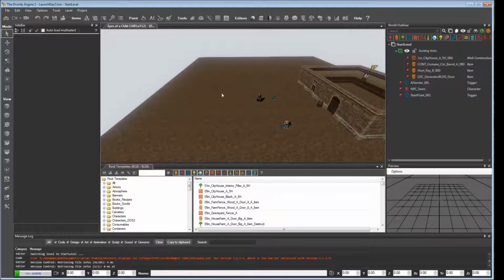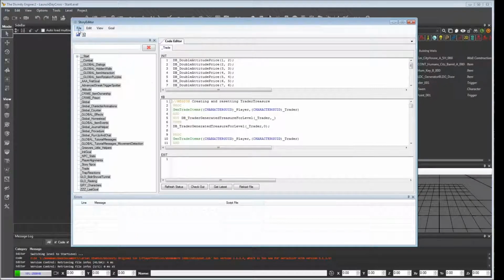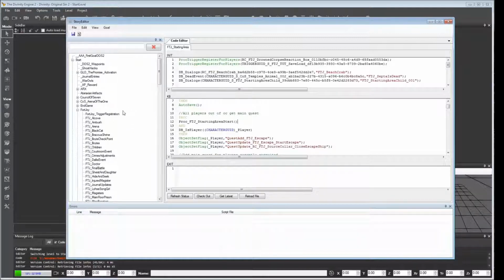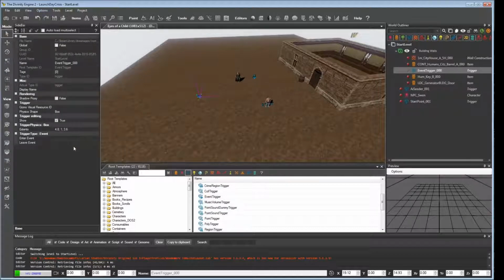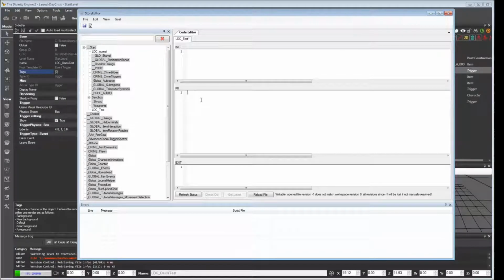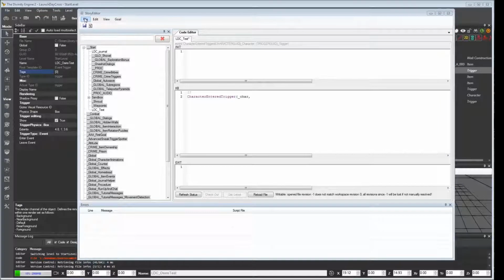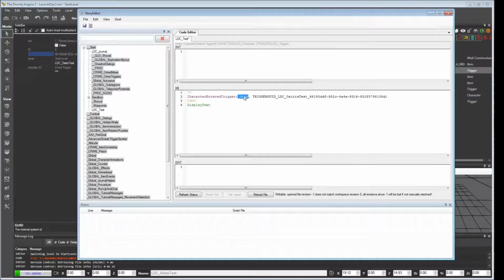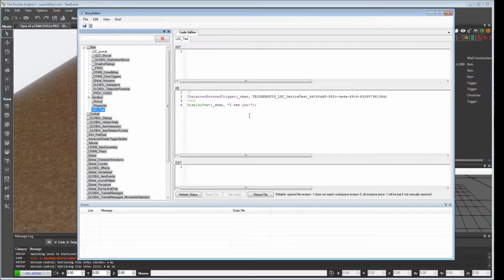01b - Building Your First Story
Divinity Original Sin 2 Editor - Implementing a Basic Quest
Part 1B: Building Your First Story

The Story is an essential element to any campaign and should be compiled soon after creating your terrain. In this episode we cover the concept of a story and how it functions in the game. We'll go over how to build it and include a basic introduction to writing your own goals. This segment was actually recorded after episode 6 had already been published. I came to realize that delaying the introduction of the Story for the sake of simplicity was more of a liability and potential cause of confusion than a help.

For additional help on Osiris Story Scripting from Larian, check out the following: